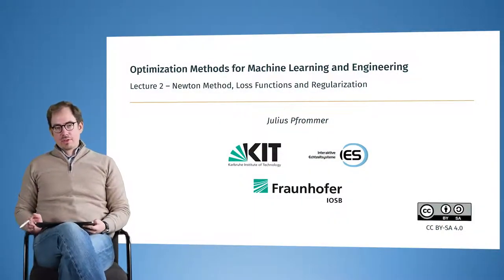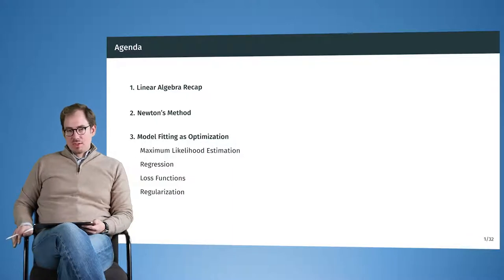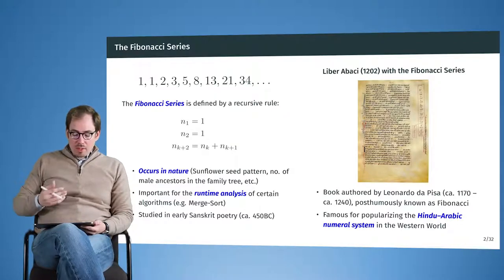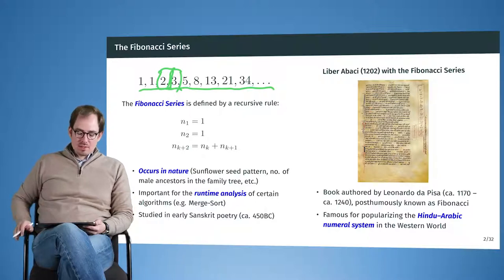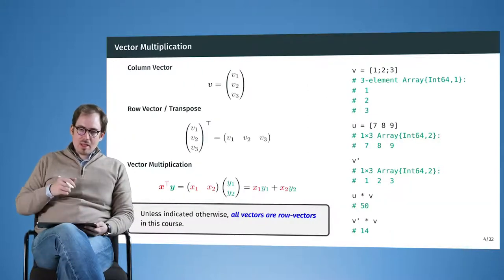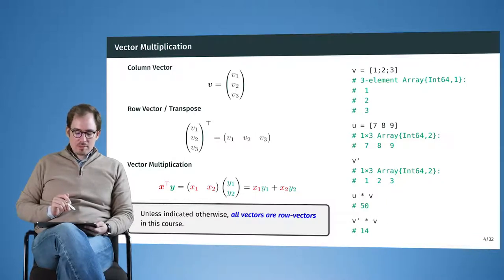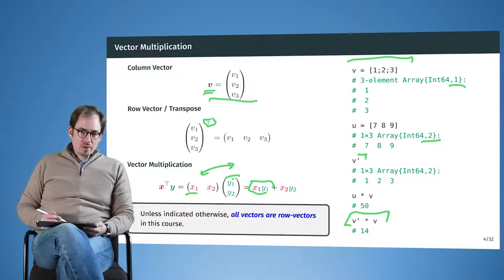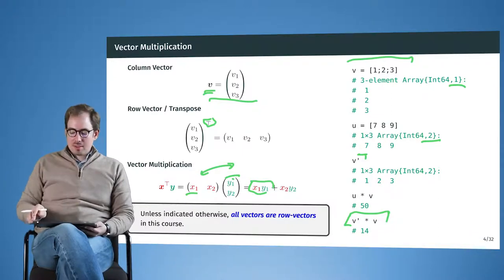2.1 Optimization Methods - Linear Algebra Recap